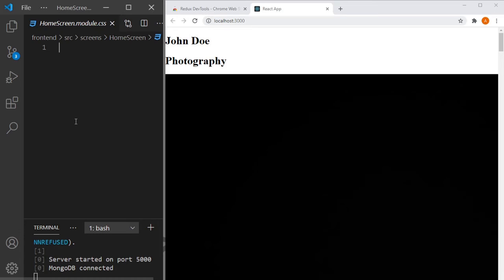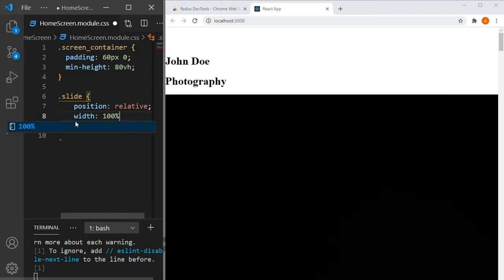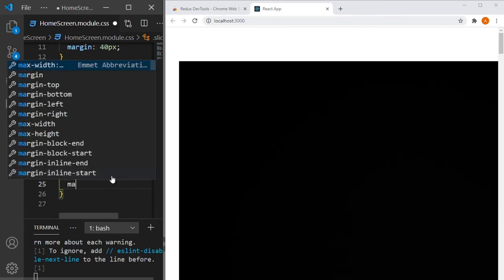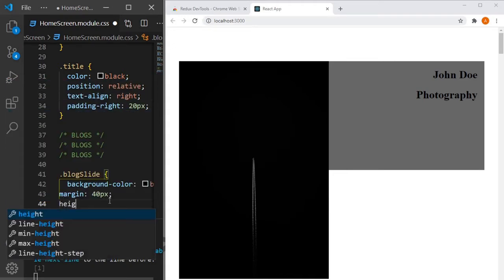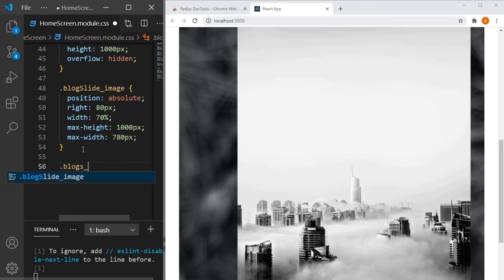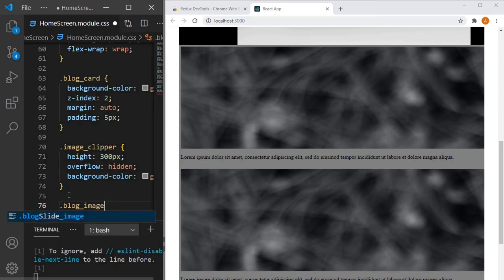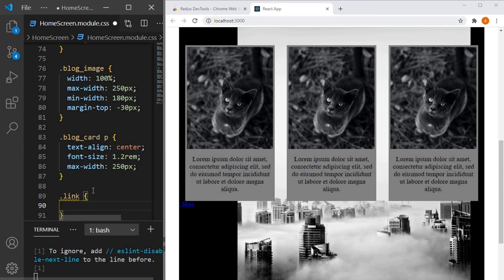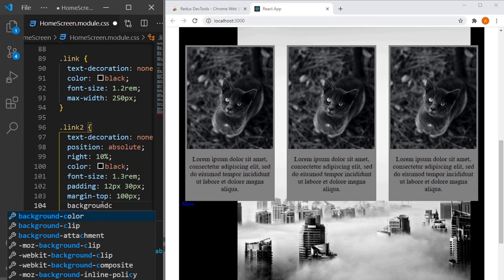CRUD Tutorial using the MERN Stack - Portfolio Website - Styling The Home Screen | Part 10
In part 10 we’ll add our CSS styling to the home screen.